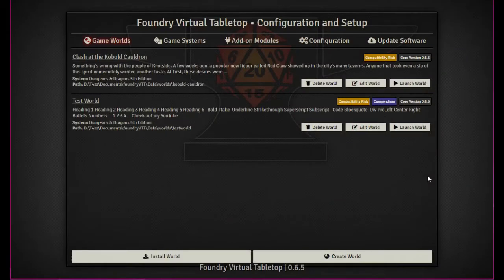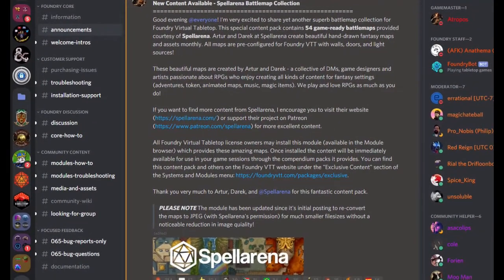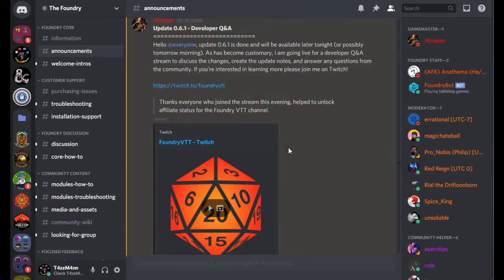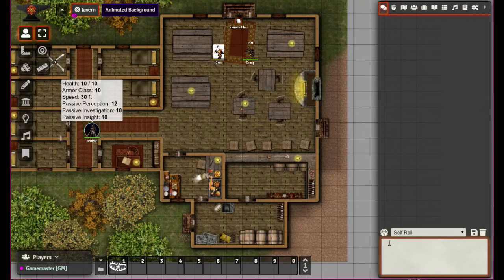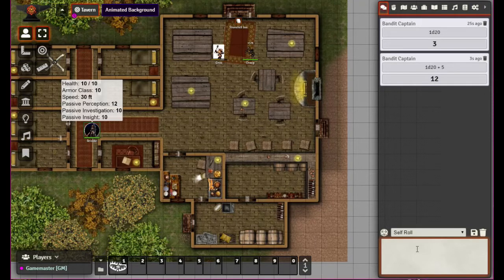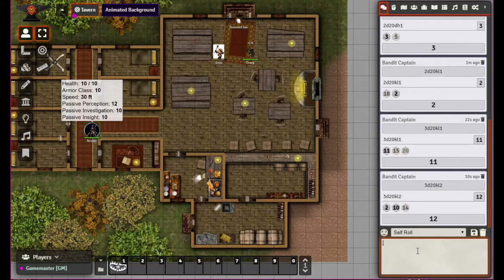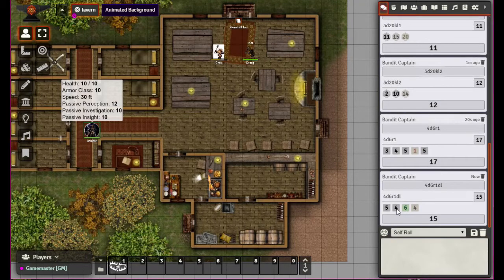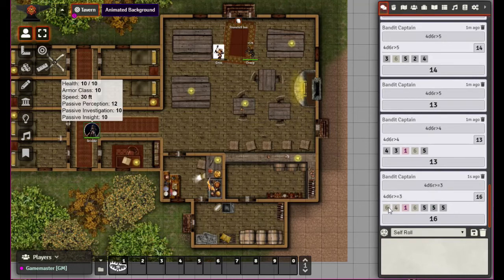Foundry VTT From the Ground Up E03 - Getting To Know The Interface (Part 04) - Dice